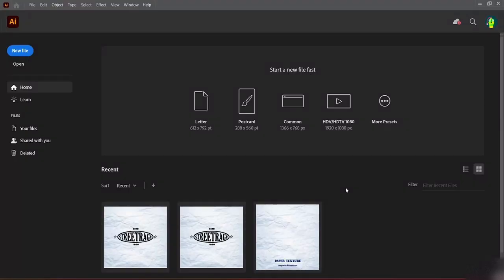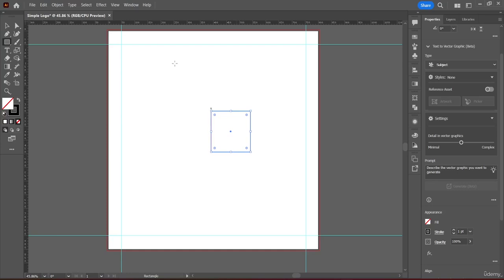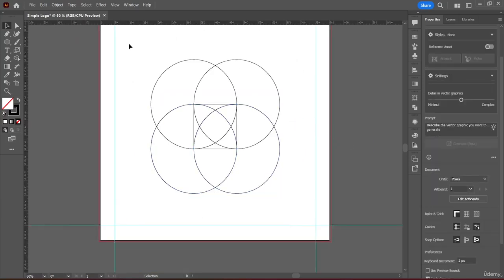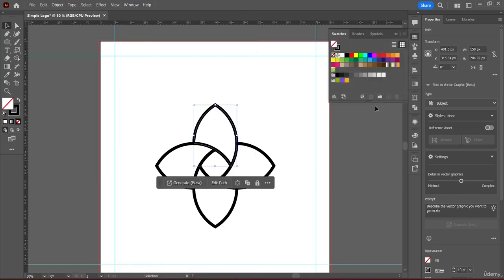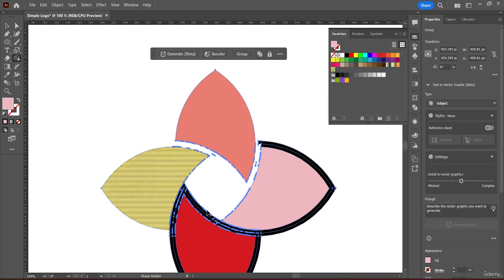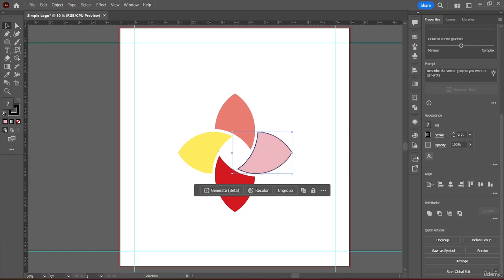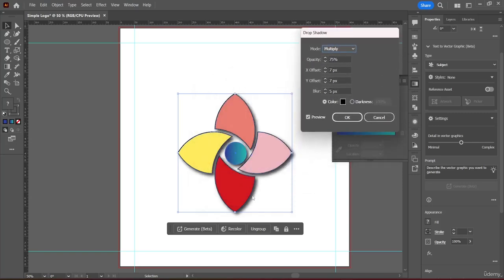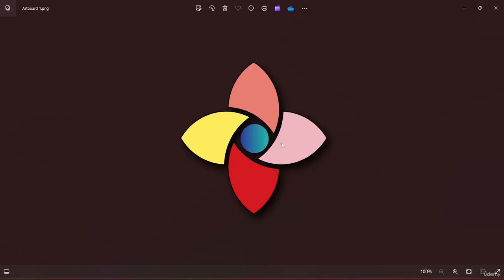Logo Design Essentials Photoshop & Illustrator - 9 Simple Logo Design